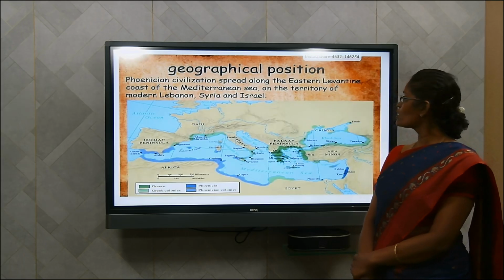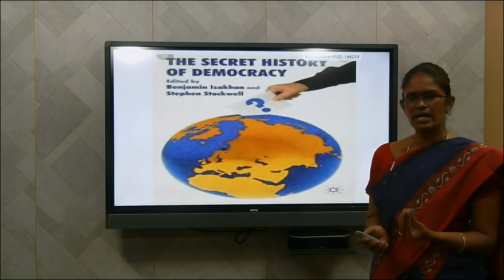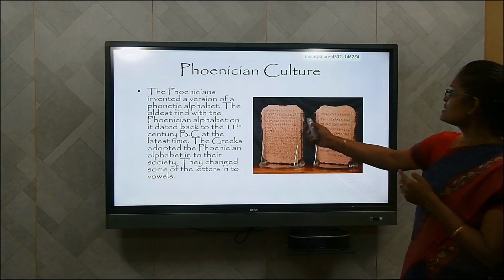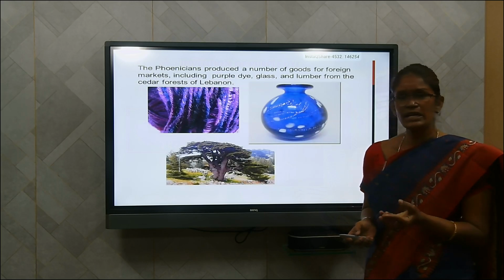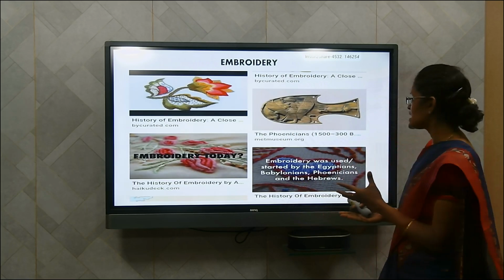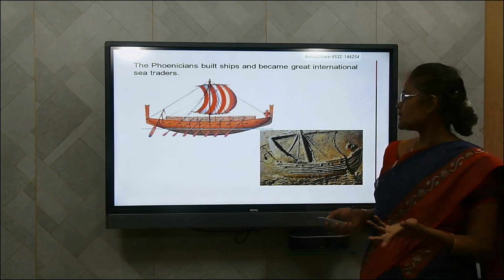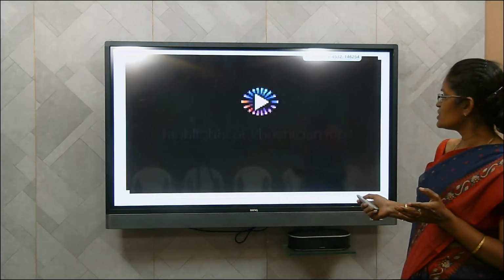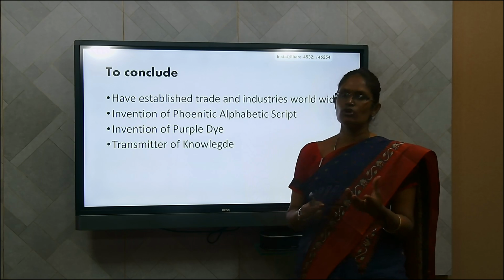ICT ELRC - The Phoenician Civilization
Dr. N. Kavitha (Department of History) - The Phoenician Civilization @ VCW